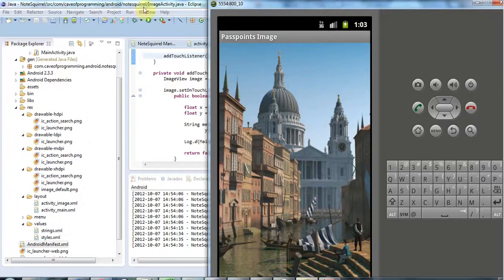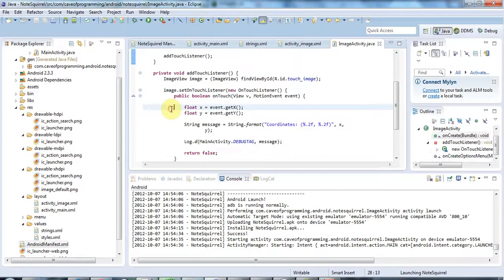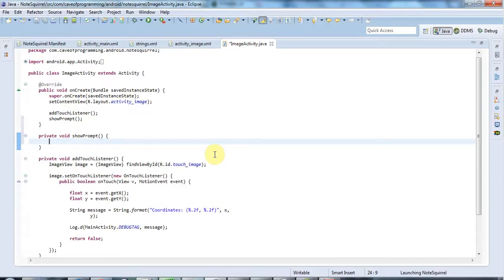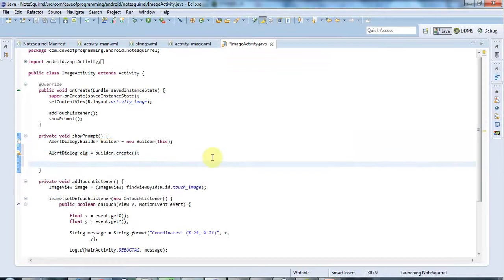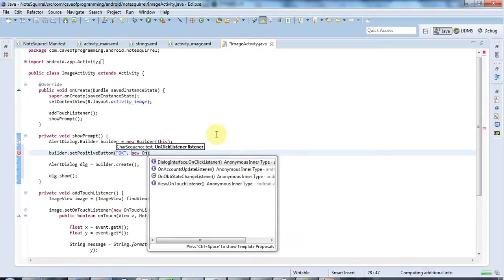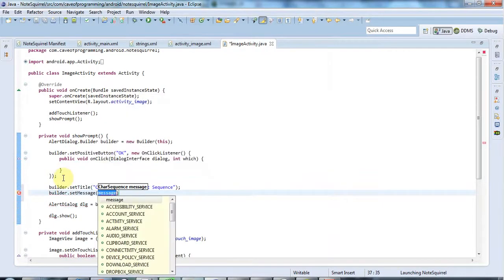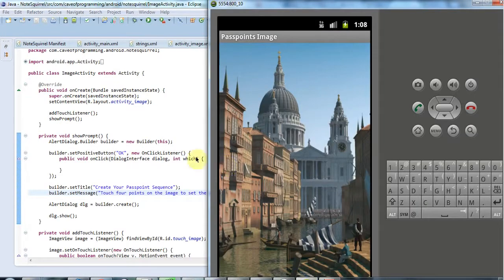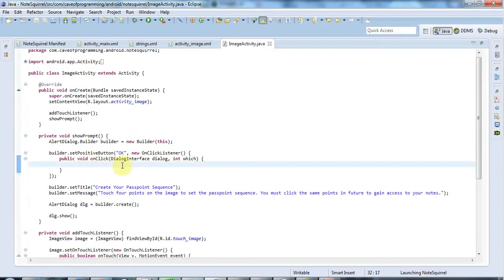Android App Development in Java Part 18